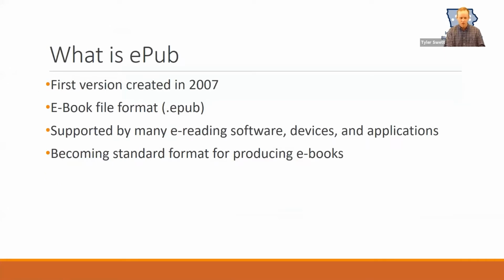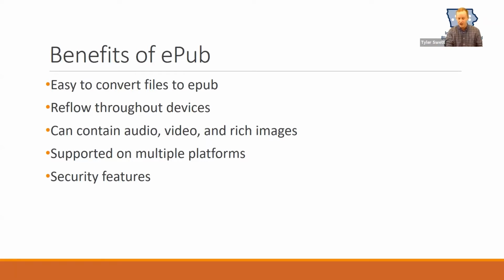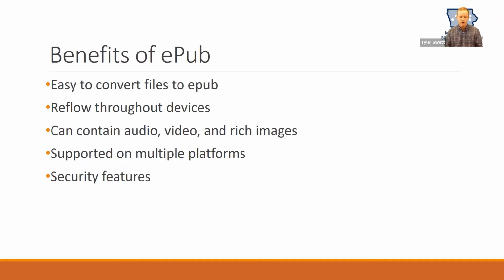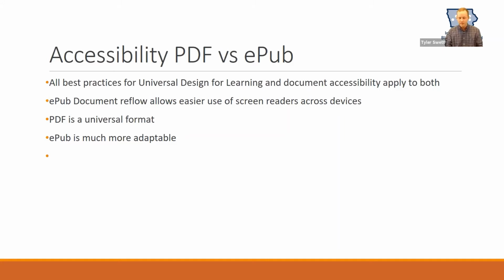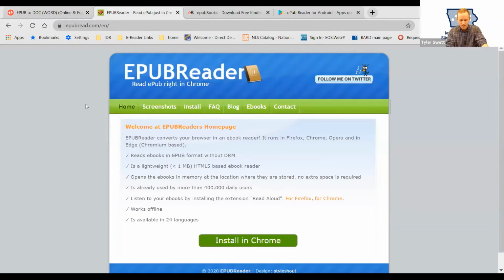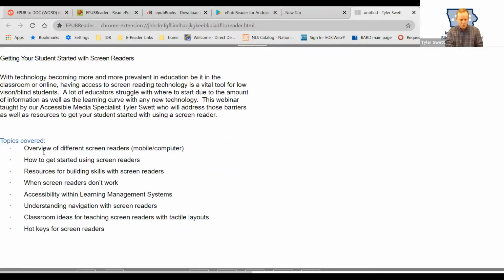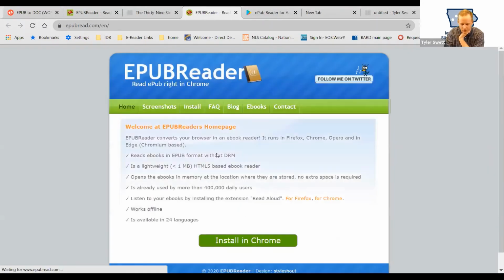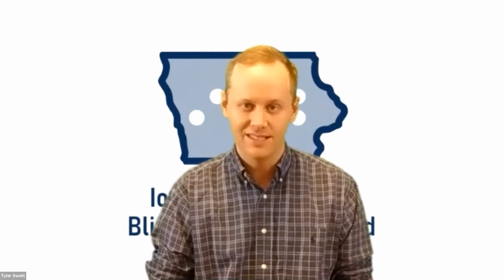ePub Crash Course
In our December IMC Webinar we are taking a look at ePub.  We go over what it is, how to use it with your students, and converting files into ePub format.